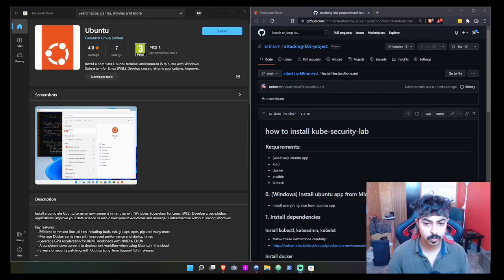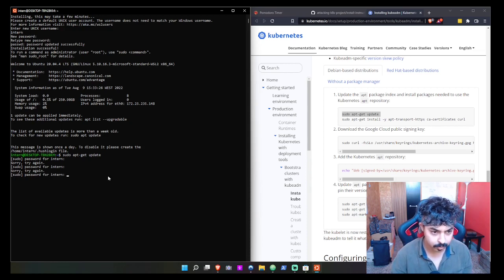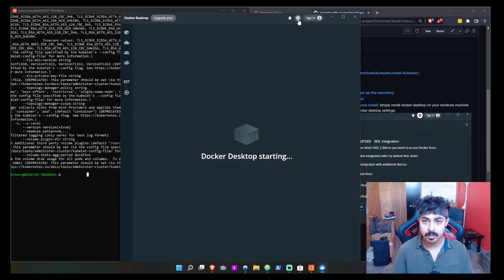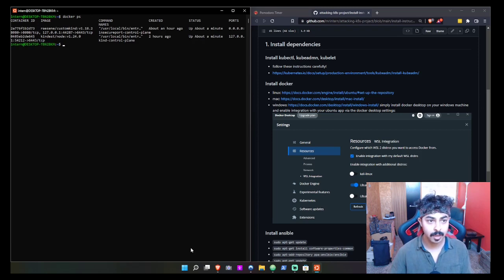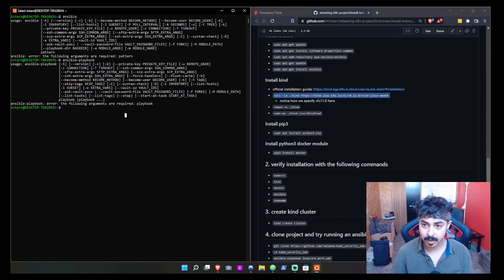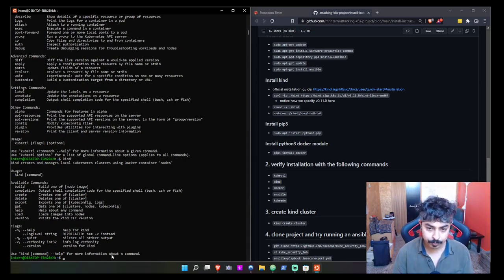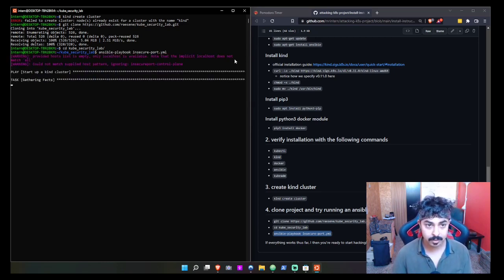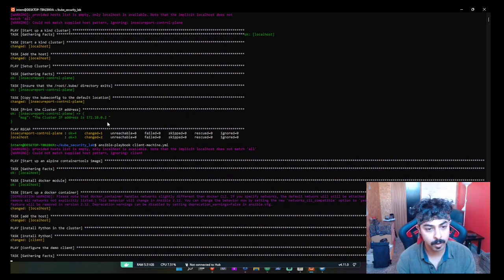Setting up your Kubernetes Security Lab ( Part 2 - Kubernetes Penetration Testing Basics)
This project lets you simulate both a vulnerable k8s cluster, and a client outside the cluster from which you can attack it, all using docker.

This setup guide is for windows 10/11 (using the Ubuntu App). the setup for mac and ubuntu is VERY similar, so feel free to follow along.